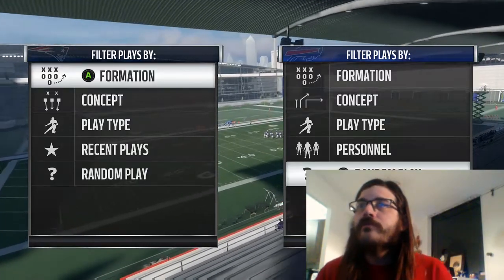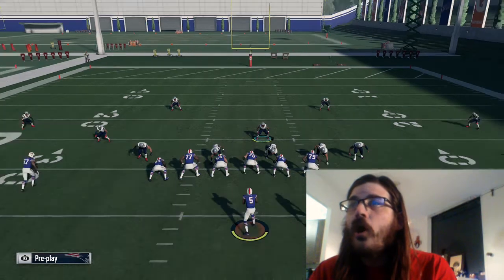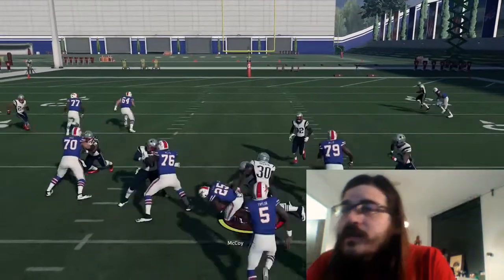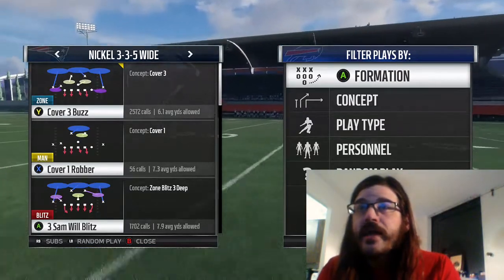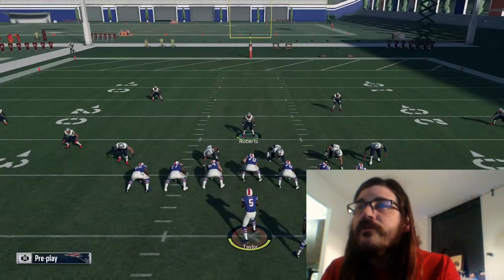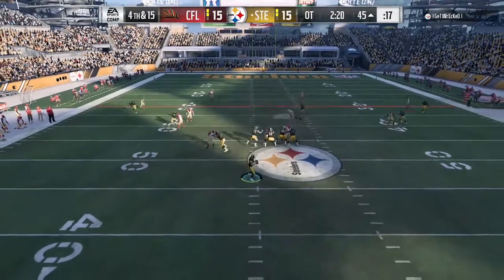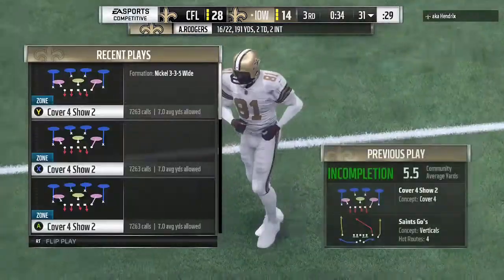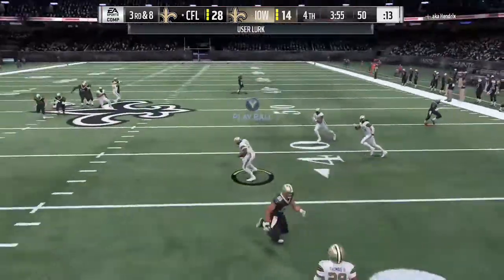MADDEN 18 335 WIDE DEFENSE SCHEME FREE EBOOK - HOW TO PLAY DEFENSE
I break down my 335 wide defense scheme.